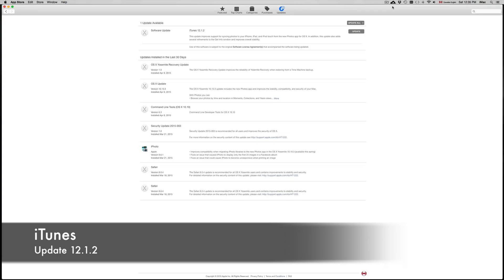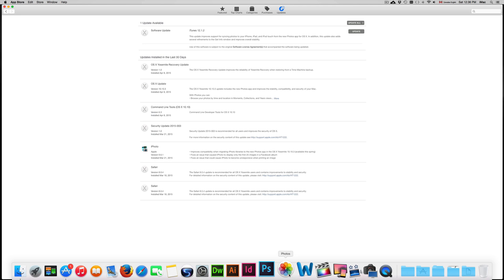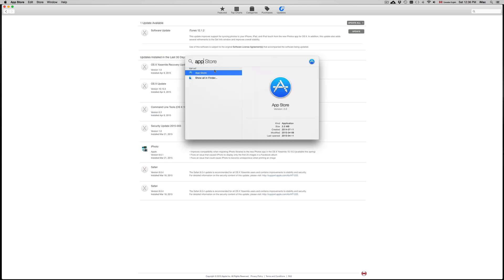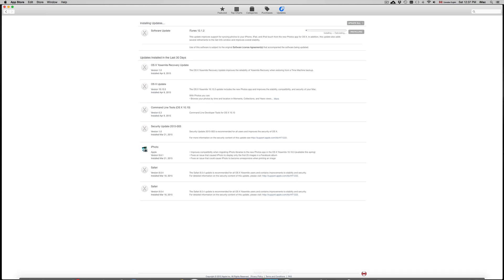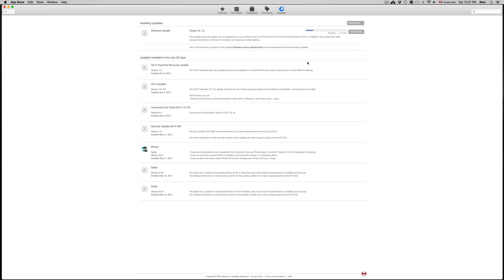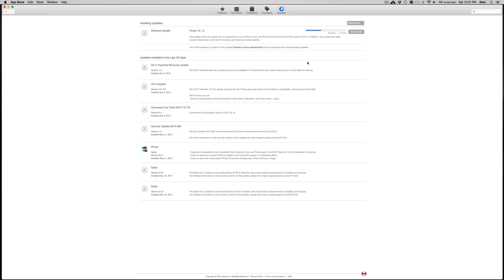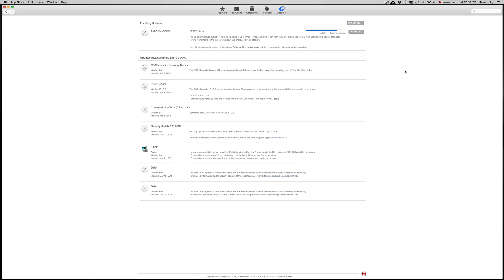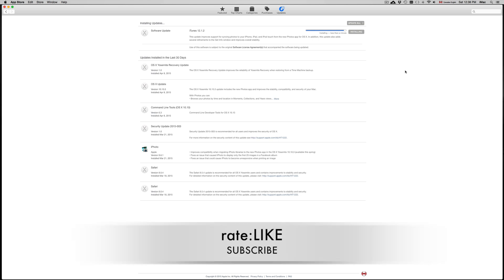iTunes how to Update 12.1.2 Mac, how to update itunes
Apple today released iTunes 12.1.2, a minor update that primarily improves support for syncing photos from iOS devices to the new Photos app for Mac released yesterday as part of OS X 10.10.3.
his update improves support for syncing photos to your iPhone, iPad, and iPod touch from the new Photos app for OS X. In addition, this update also adds several refinements to the Get Info window and improves overall stability.
iMac , macbook pro, macbook retina display, macbook air, mac pro, macbook, mac mini, apple laptop update
itunes for ipad iphone ipod sync